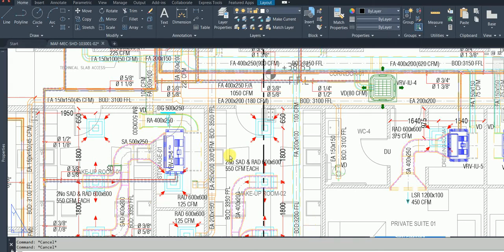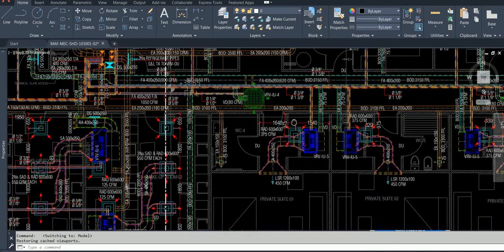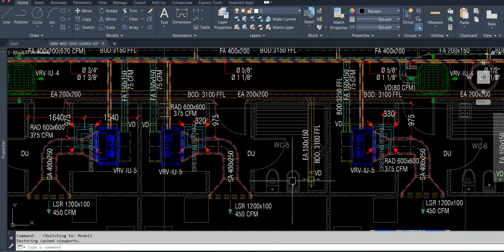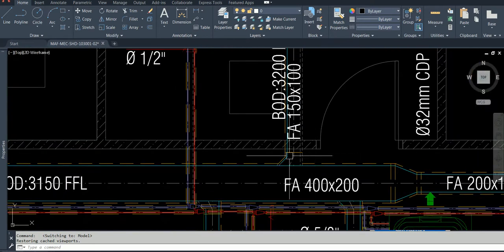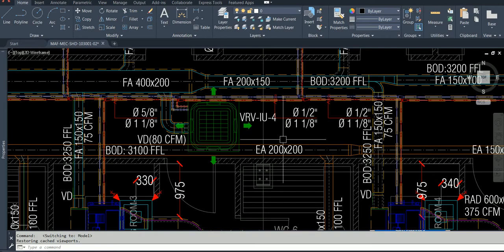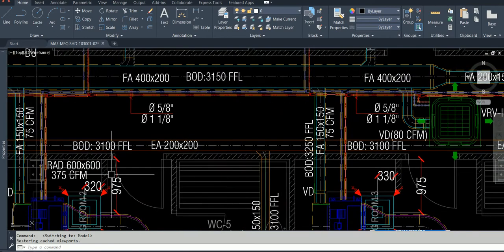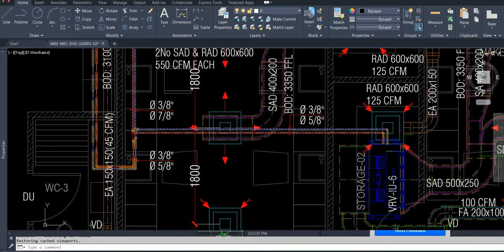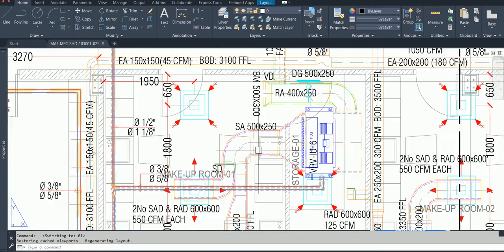Detailed HVAC Project - Converting an AutoCAD Project into BIM- Part 1